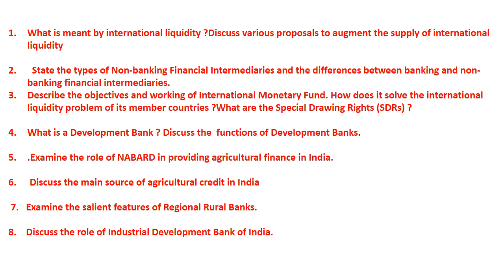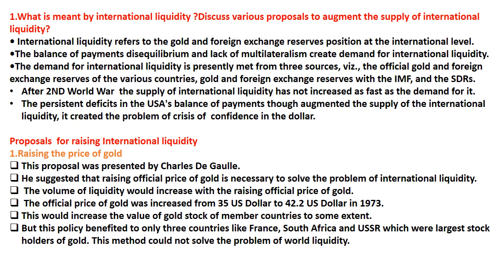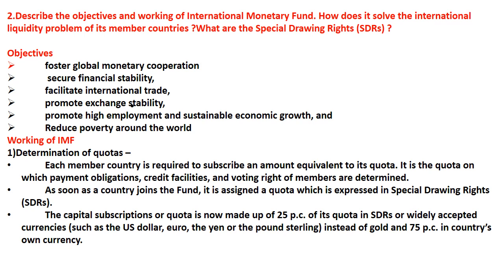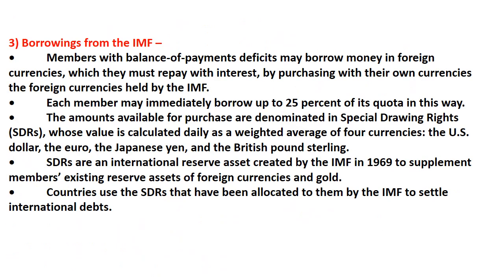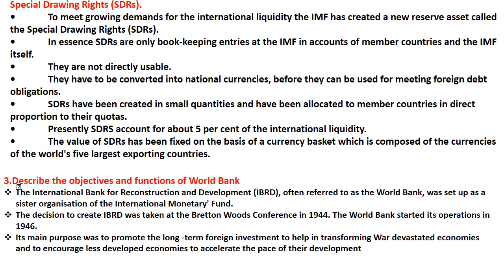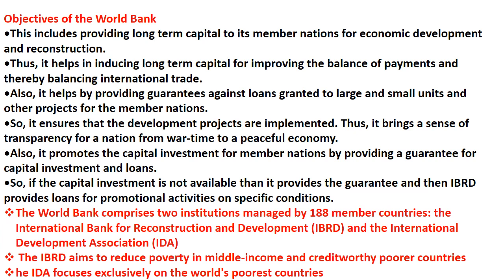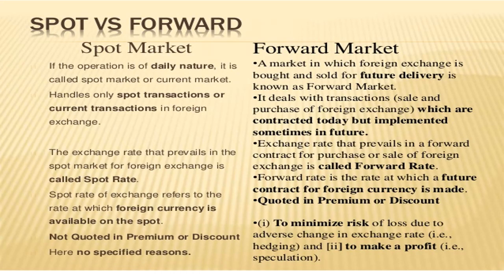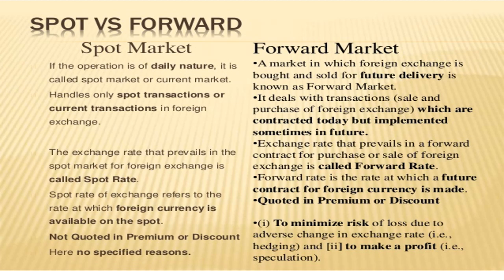ECO 09 MONEY BANKING &FI BLOCK NO 4 IMPORTANT QUESTIONS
THIS VIDEO DISCUSSES ABOUT IMPORTANT TOPICS FOM BOOK NO 4 OF ECO 9 MONEY BANKING AND FINANCIAL INSTITUTION.
TOPICS COVERED
INTERNATIONAL MONETARY FUND
IMF WORKING AND OBJECTIVES
INTERNATIONAL LIQUIDITY
SPECIAL DRAWING RIGHTS (SDR)
PROPOSAL FOR INTERNATIONAL LIQUIDITY PROBLEM SOLUTION
TRIFFIN PLAN, BRENSTEIN PLAN
WORLD BANK
OBJECTIVES AND STRUCTURE
INTERNATIONAL DEVELOPMNET BANK
SPOT , FORWARD
IBRD